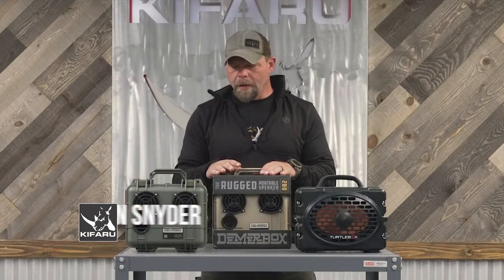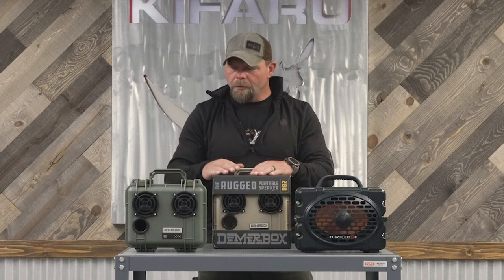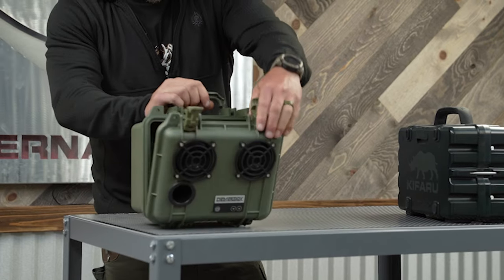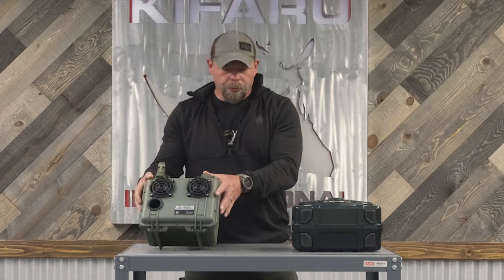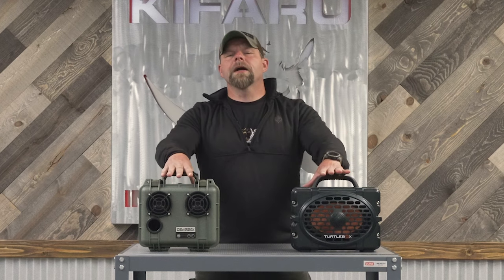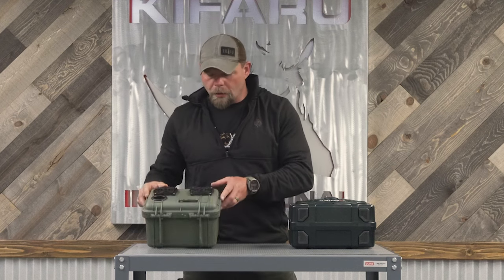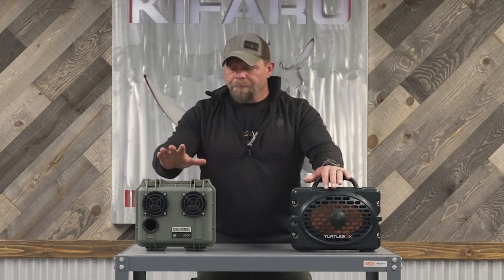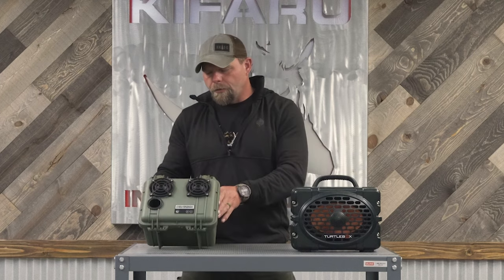Snyder's Gear Corner | Portable Speaker Systems | Demerbox | Turtlebox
Everyone knows Aron loves to jam out to some T-Swizzle at camp.  So it's no wonder, he wants his music to sound great in any condition.  That's why these two are his top choices for portable speaker systems: the Demerbox and the Turtlebox audio systems.  Both sound great and would be an amazing addition to your car, garage, or base camp setup.